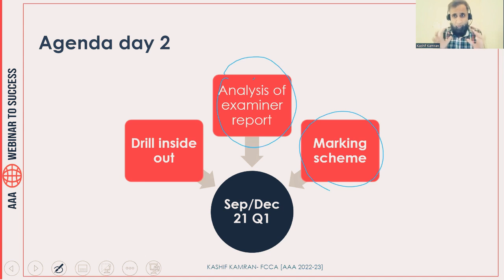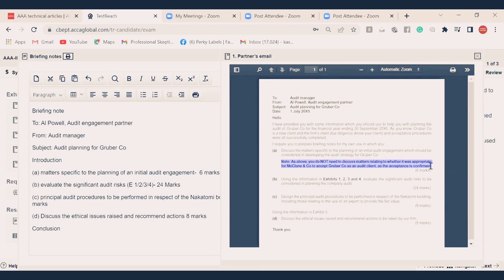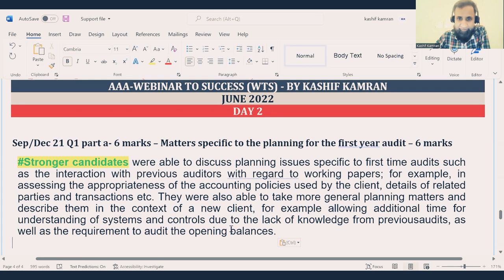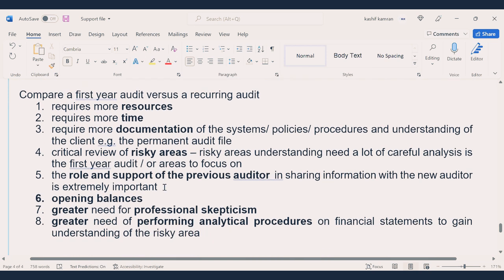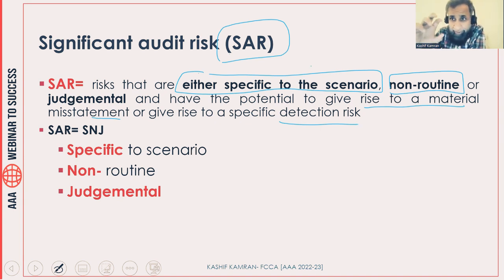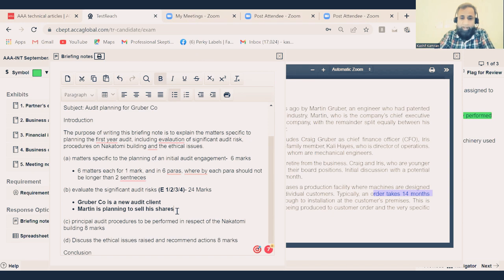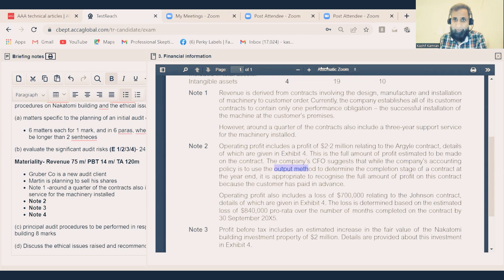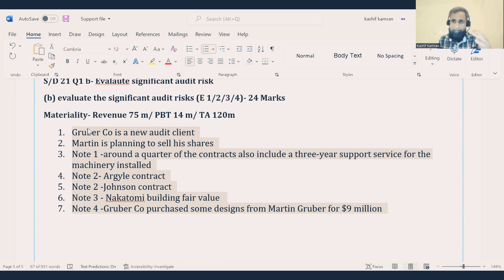AAA (P7) Day 2 Part 1 June 22 webinar to success (WTS) by Kashif Kamran-FCCA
AAA (P7) Day 2 Part 1 June 22 webinar to success (WTS) by Kashif Kamran-FCCA vvv